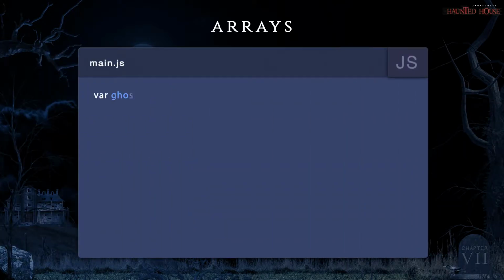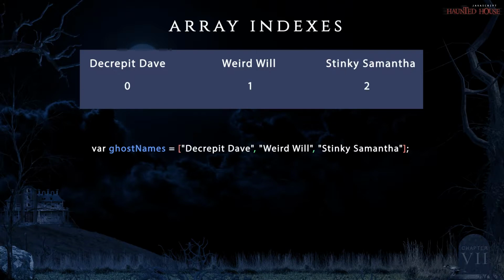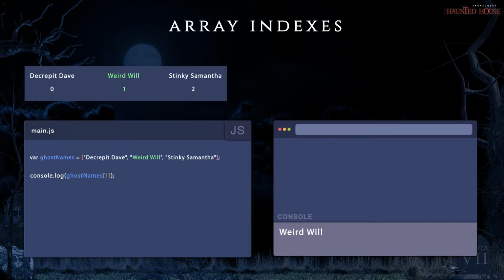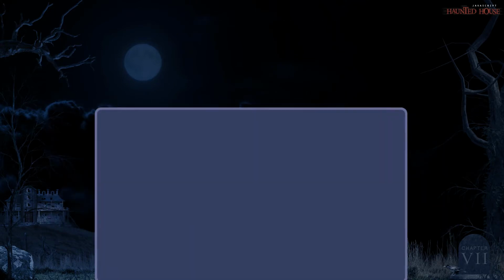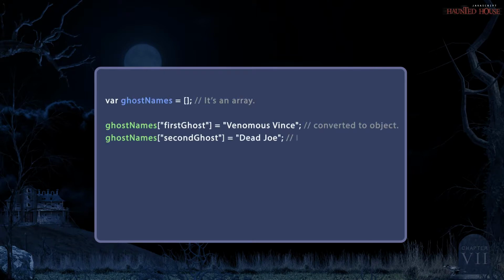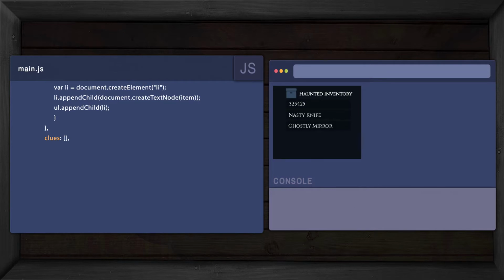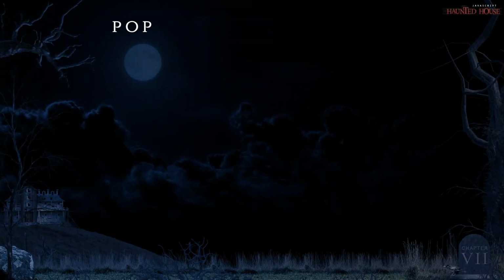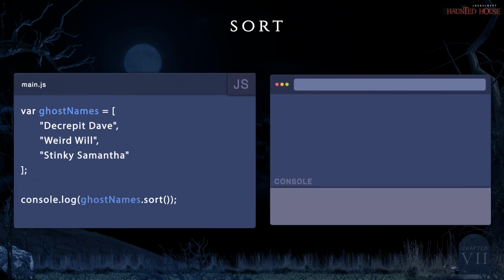Javascript Haunted House - Lesson 7 - Bathroom